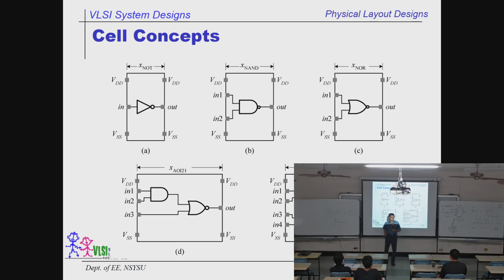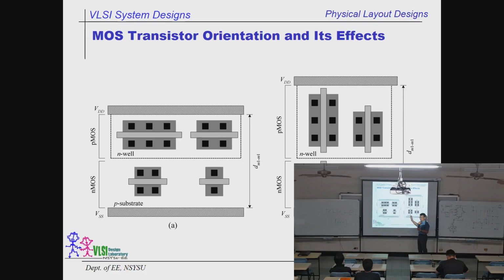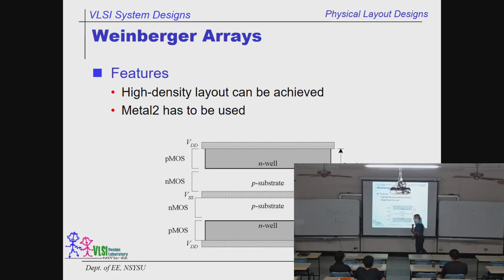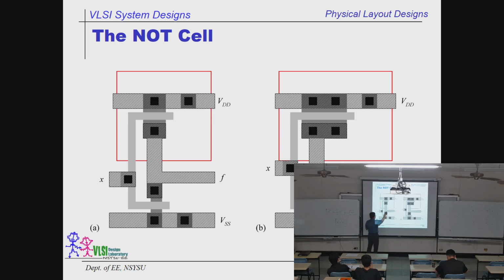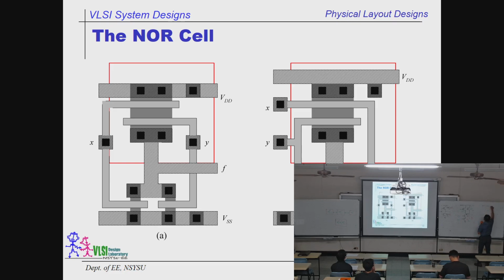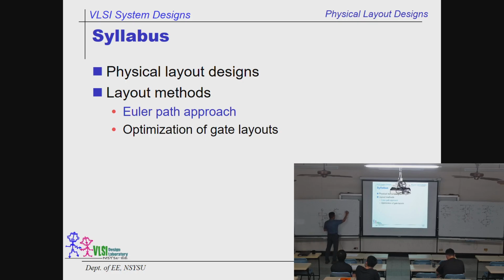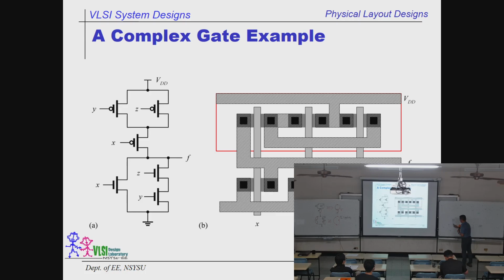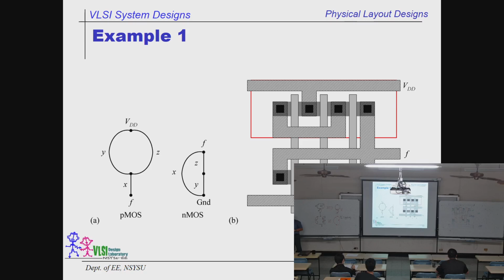Introduction to VLSI Design W06 0323 Part 2